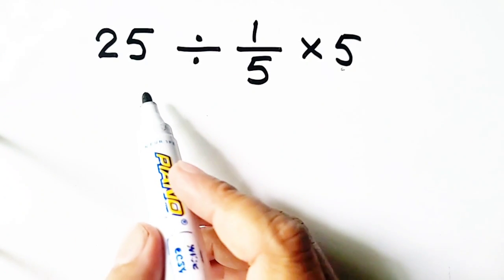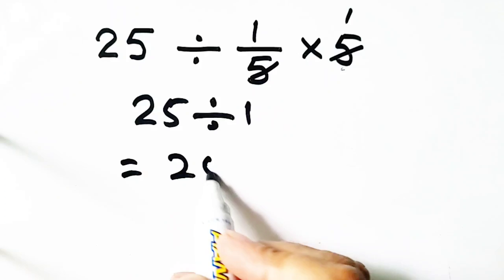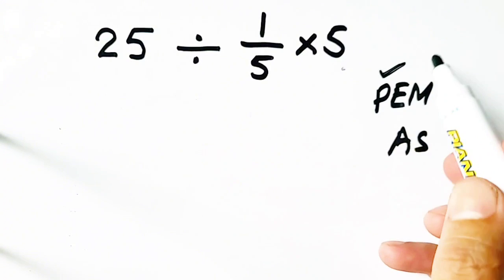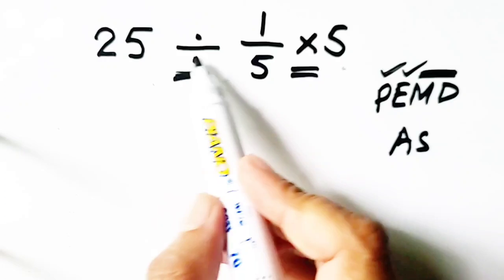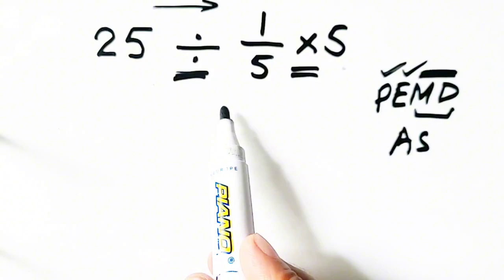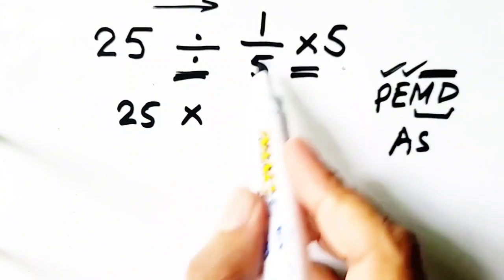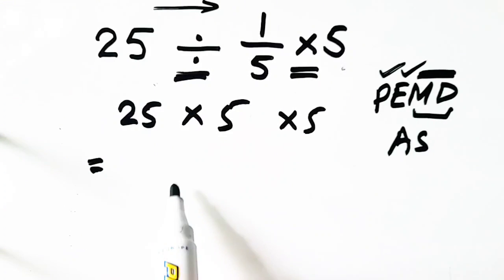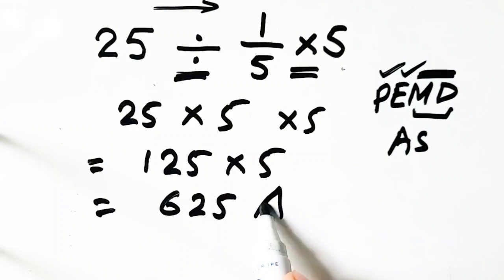The Math Mistake Everyone Makes! Are You?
The Math Mistake Everyone Makes!
Hi welcome to "CSA Education".In this video I will make you able to learn basic math problem which obeys "pemdas","Dmas","Bodmas","kcf","ccf' and many more rules used to solve order of operations like division ,addition ,multiplication and subtraction.This is the intresing question while doing it 99% Get This Wrong.Maybe 1 in 10 People Can Solve This Math Problem. My Challenge is Are You Smarter Than a 5th Grader? then Try This!Only 1 in 5 Can Solve This Equation!This Math Problem Tricks Everyone So Most People Get This Math Question Wrong!
Estmated that Only 1% Can Solve This Math Problem. Really This Math Trick Will Blow Your Mind!Most People Get This Simple Math Question Wrong Solved by you because it has tricks.
Most People Get This Math Problem Wrong!This Simple Math Question Stumps Everyone!Is Your Math Brain Ready for This Challenge?

Most People Get This MathsQuestion Wrong!
End Result Will Shock You| Google Interview
"Can You Solve This MathProblem?
"Only 1 in 10 People Get ThisMath Problem Right!
Only 1 in 5 Get This Right!Can You Solve It
Most People Get This Simple Math Wrong! Can You Solve It?
This Simple Math QuestionStumps Everyone!
This Math Problem Will Test Your Skills!
This Simple Math Question Stumps Everyone!
Is Your Math Brain Ready forThis Challenge?
Can You Solve This SimpleMath Problem?
Square Root in 3 secononds
Crazy Math Trick
Hardest Exponential Equation!
Only 1% Solved this MathProblem
Square any 2 digit number in3 seconds | Crazy Math Trick
You will get CheckMate with this QuesValues
90% FAILED to Solve this Math Problem!
Every Possible MathExplained in 15 Minutes! Can You Solve This?
Only 3% Solved this Czech Olympiad Problem
You Should Learn This Trick!
Can This Question Be Solved?
50 Levels of Mathematics!
Square Root of Any Numberin 3 seconds - Crazy MathTrick
Even Adults Cannot SolveThis!
Crazy Hand Trick to Find Exact
Trigonometric Values
Can This Question BeSolved?
Can This Be Solved?

Many got it wrong! Ukraine Math Test
Many could not do this right! Can you?
Only for smartones! American Math
Many failed! Can you?math
Many got it wrong! Ukraine Math
Literally 99% failed to solve thisIsrael maths puzzle! Can you?
Only for smart ones! AmericanMath Olympiad
Many failed! Can you?
Onlyfor smart ones! American MathOlympiad
Many got it wrong! UkraineMath Test
Can you solve thisAmerican Math Test?
Solving a 'Harvard' University entrance exam questions
99% Fail This Tricky MathsTest maths percentage basic math
Most People Fail This SimpleBut Tricky Maths Problem#maths
Most People Fail ThisSimple Maths Test
Most People Fail ThisTricky Maths Test#maths
Only 1% Can Solve ThisSimple Maths Problem#maths